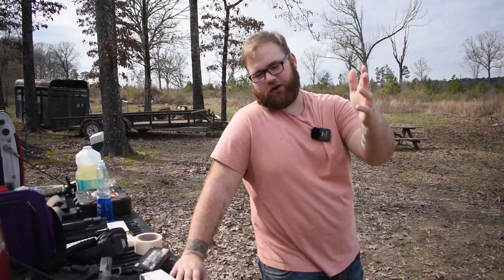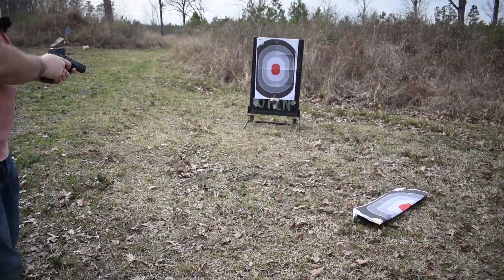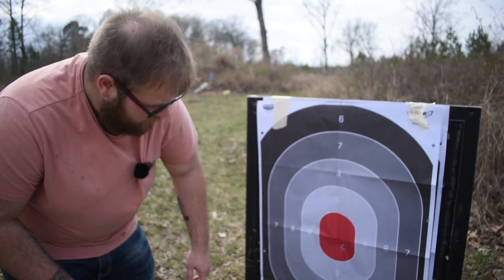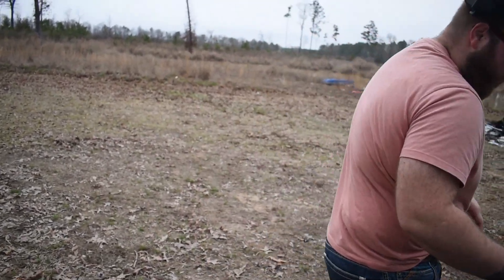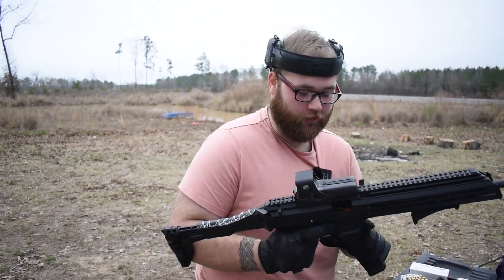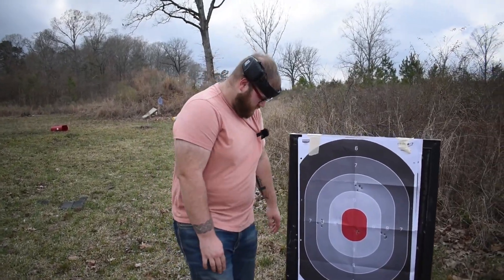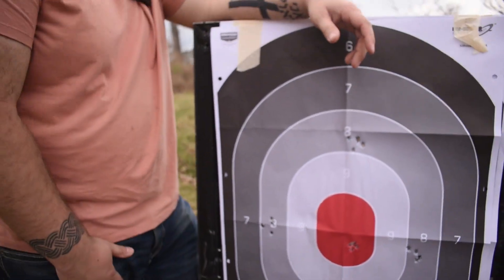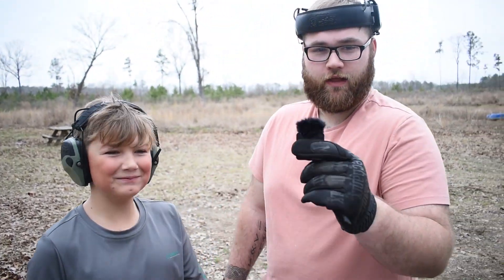Bullet Weight DOES NOT Matter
We tested different weight 9mm bullets in two different platforms to find out if it really made a difference.